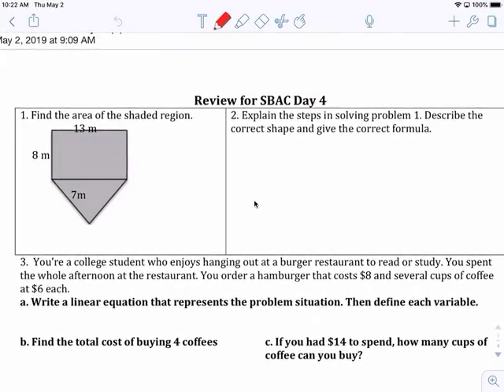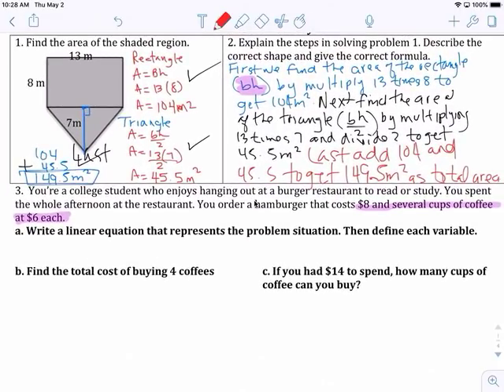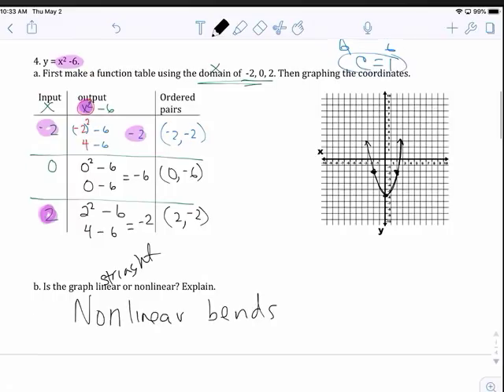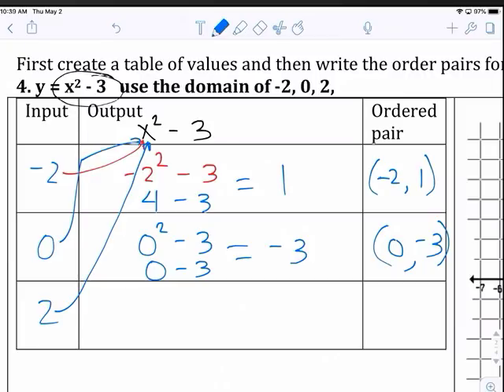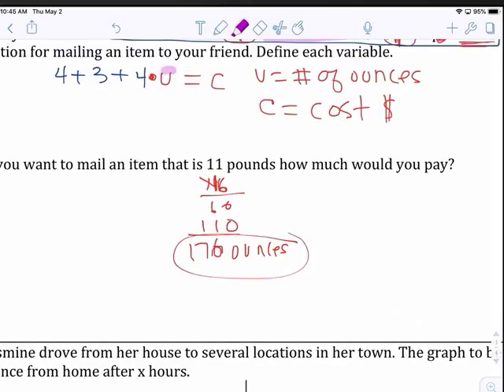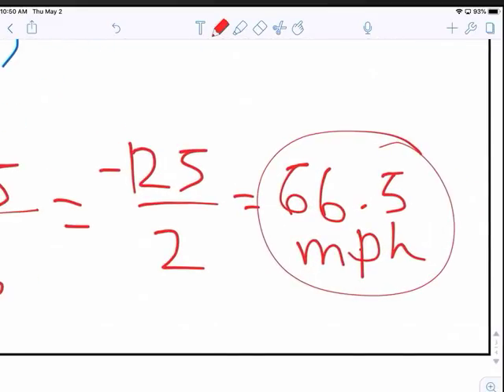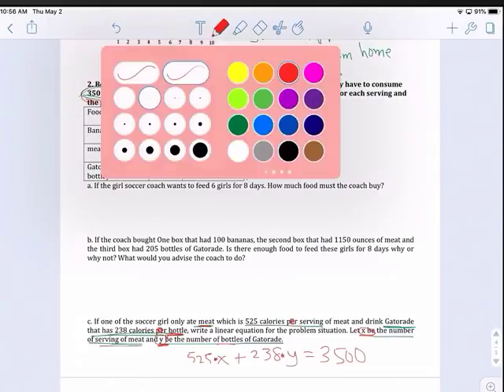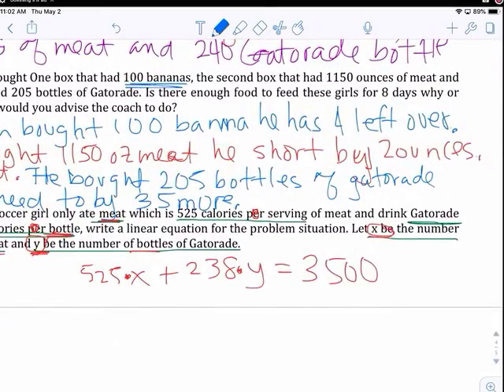Review SBAC day 4 r